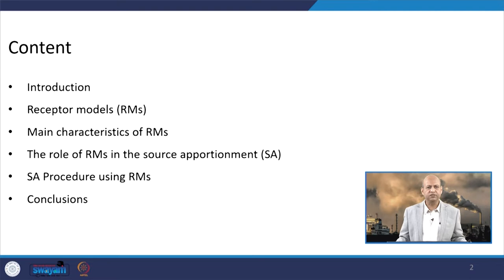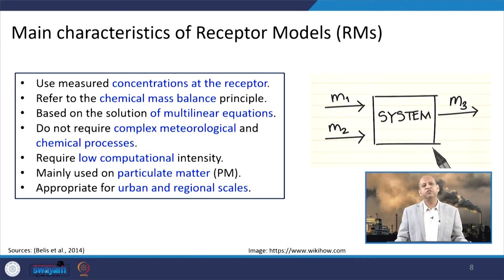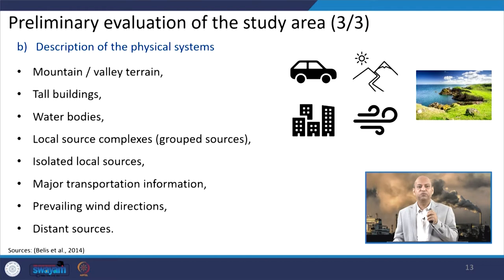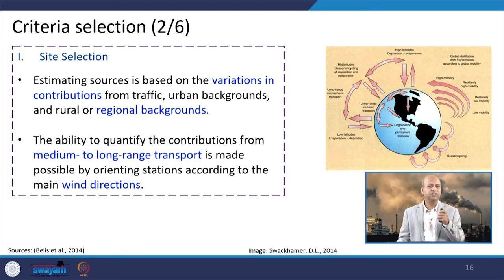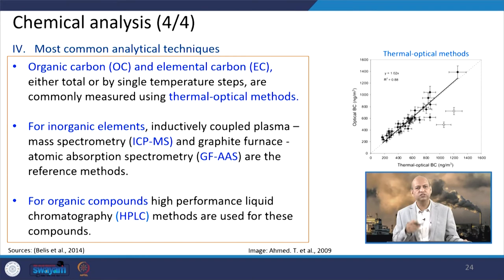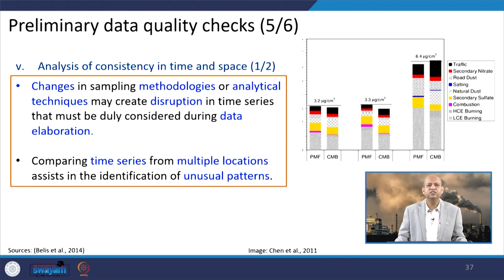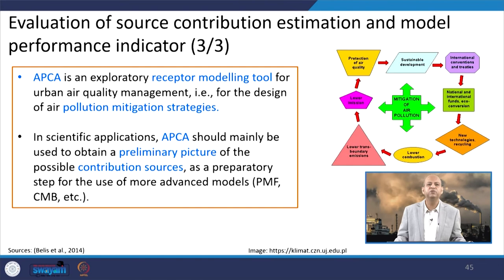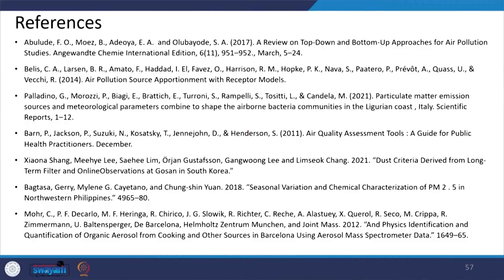Lecture 28: Source apportionment using Receptor Modeling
This lecture illustrates the concepts and significance of receptor modelling and its application in source apportionment studies.